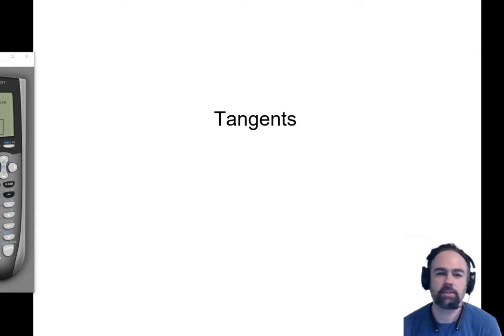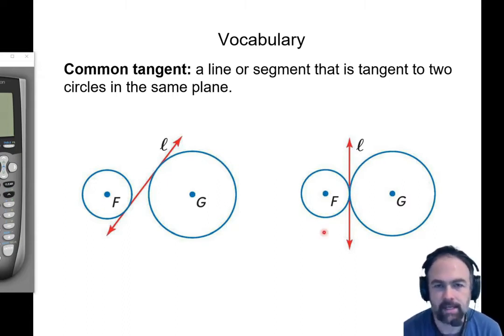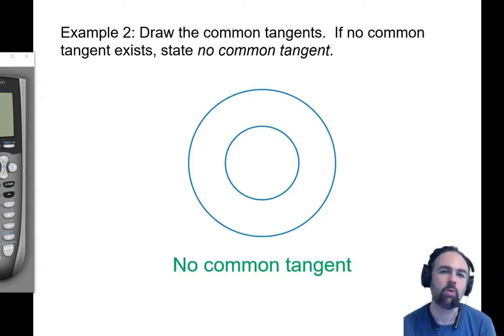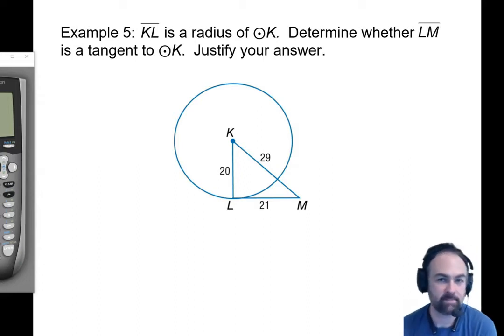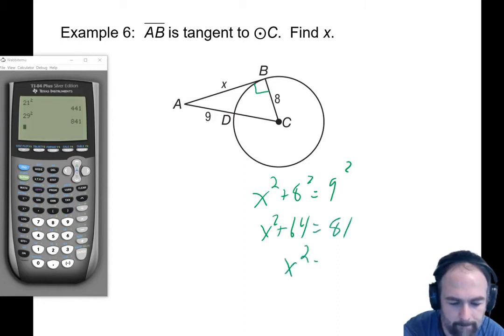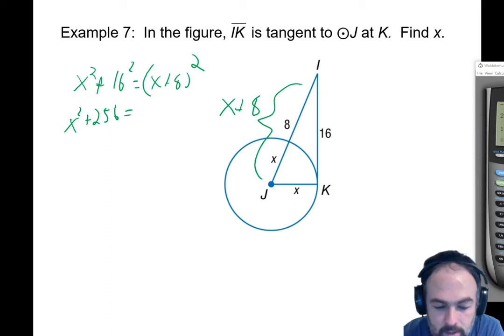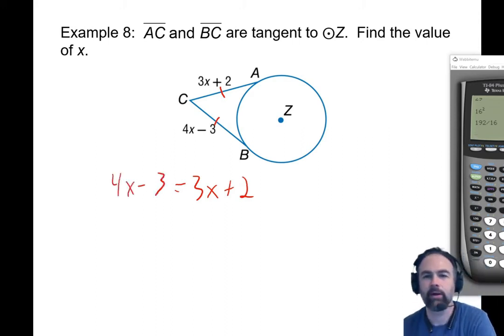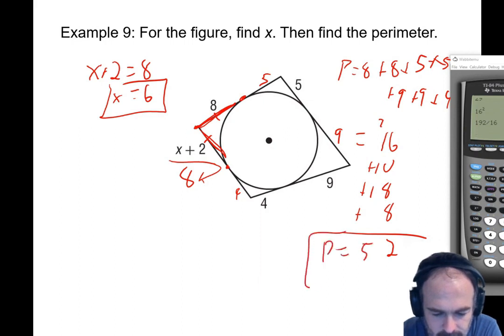Core Geometry Lesson 10-5 Tangents